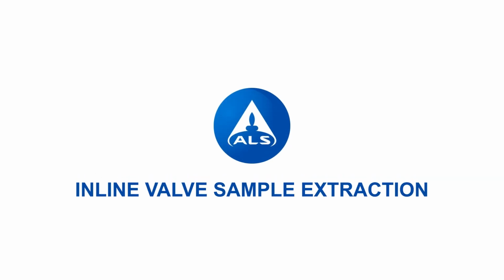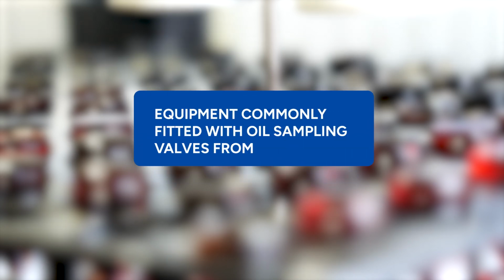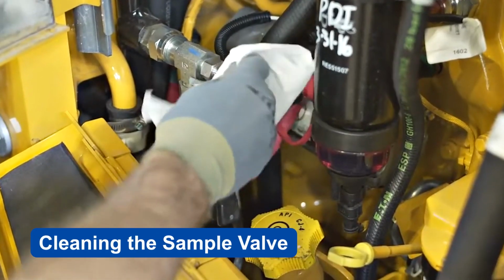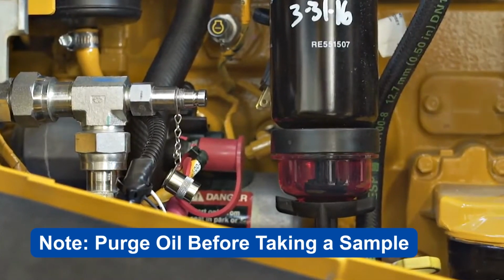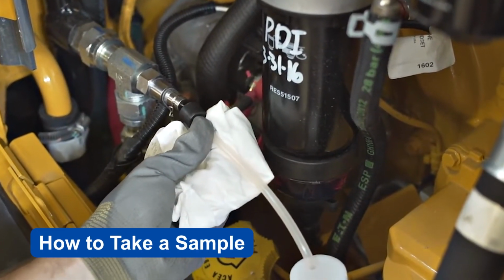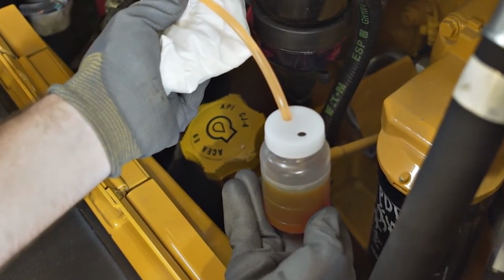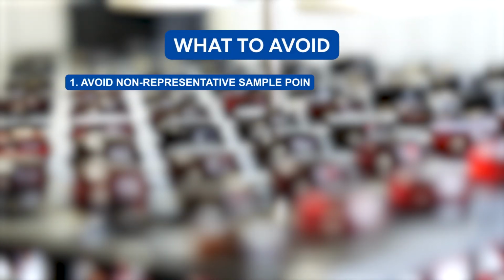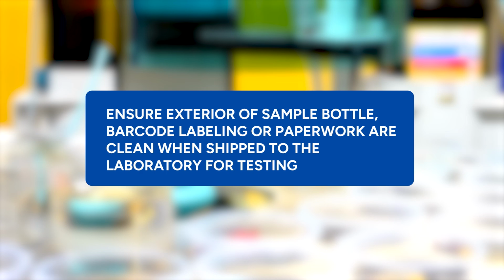Oil & Lubricants - Guidelines for Safe Sample Extraction | Inline Valve Method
In this video we will discuss tips and methods for safe sample extraction with the inline valve method. It covers preparation, techniques, necessary equipment, and safety precautions to minimize risks and ensure reliable results. By following these guidelines, you can maintain the integrity of your samples.